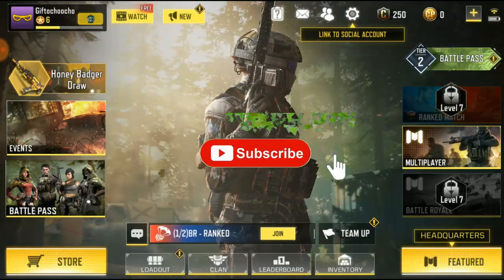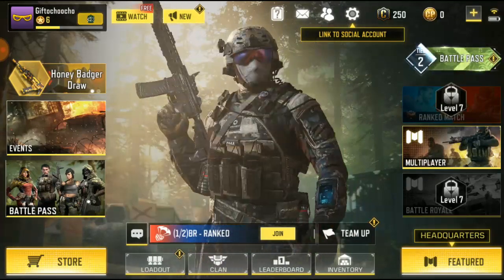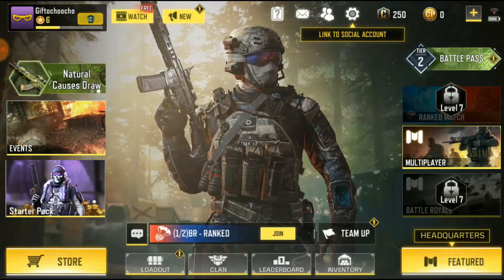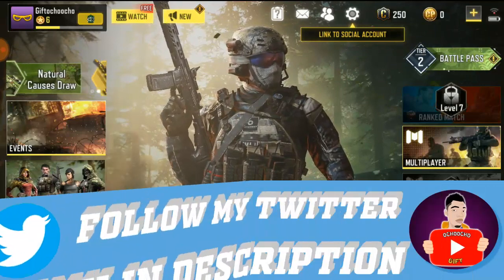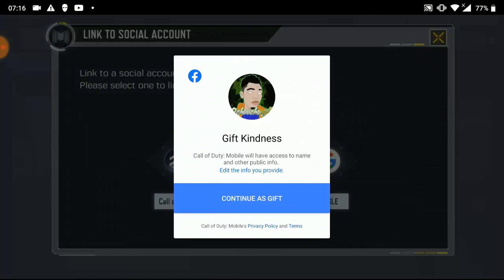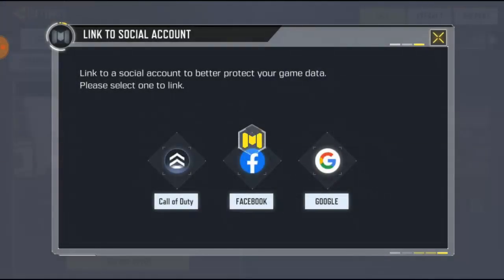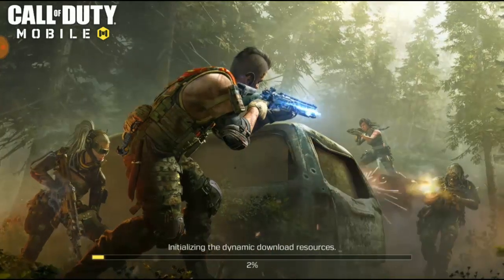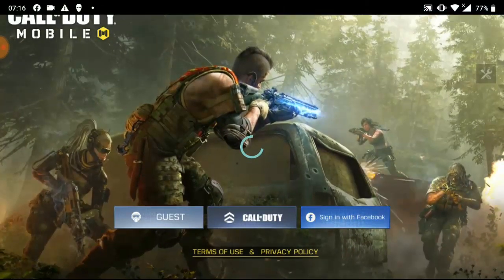How To Link Guest Account To Facebook On Call of Duty Mobile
► OchoochogiftYT
Random Videos

► How To Change Avatar In Call of Duty Mobile 2020 | How To Change COD Mobile Profile Pic 2020

► Sorry There Was an Error During The Google Play Download | Call of Duty Mobile Error Download